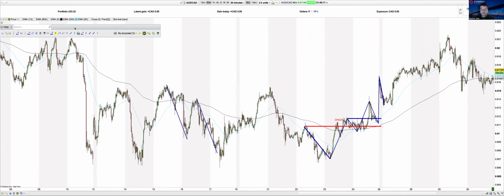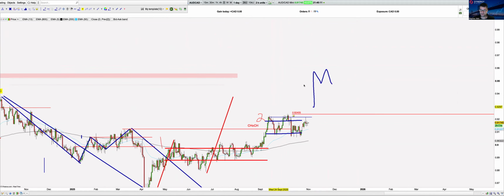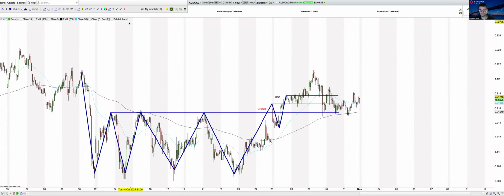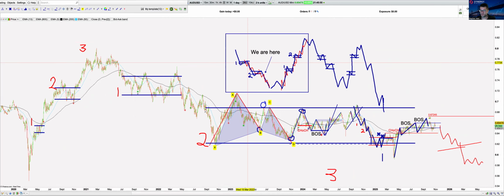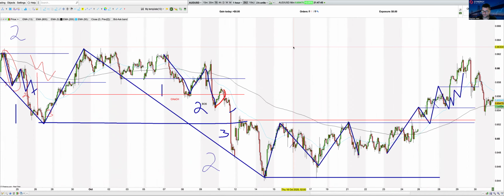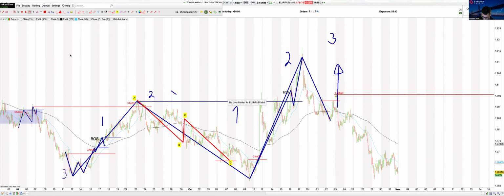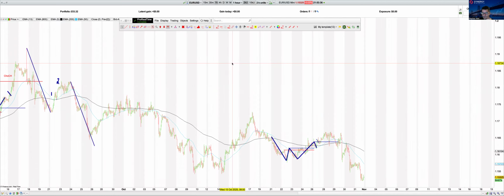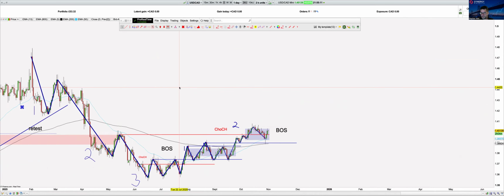Kudotrade Analysis: Steve - Episode 57